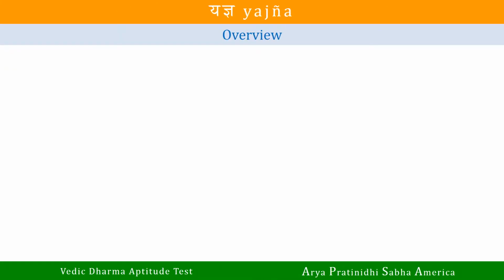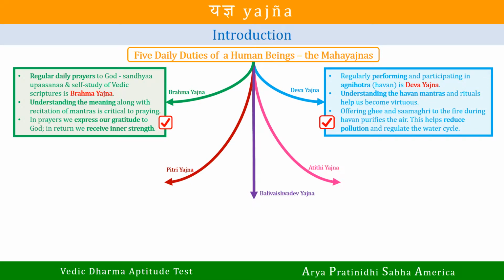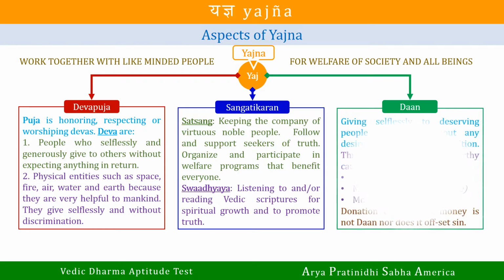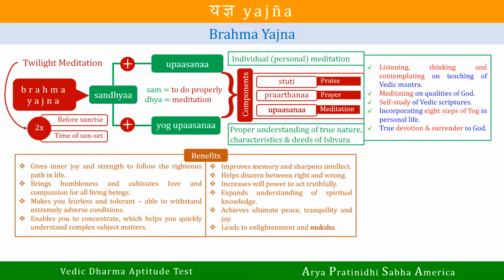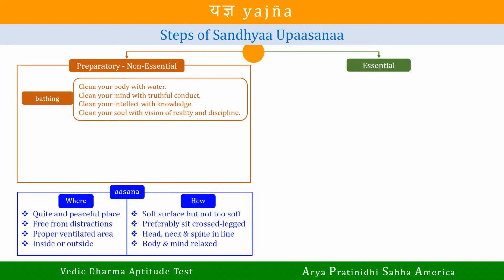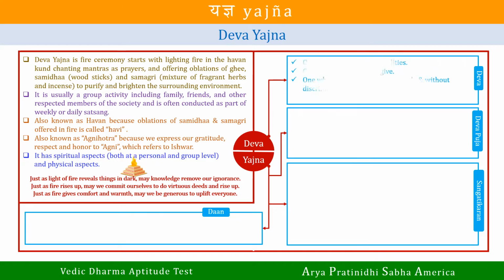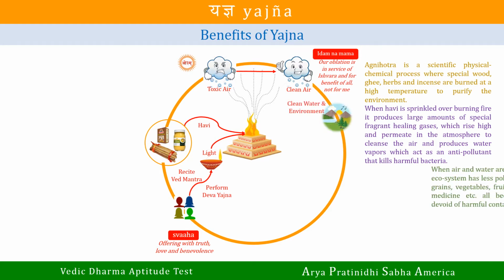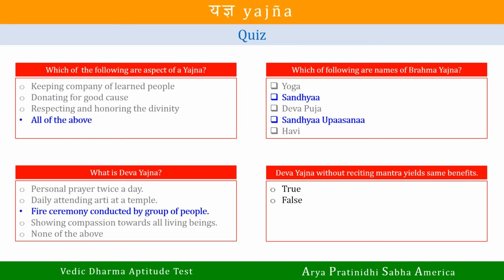VDAT2 - Brahm Yajnya (Sandhya) and Dev Yajna (Agnihotra)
As part of the VDAT 2 preparation, this PODCAST of two chapters of VDAT2 exam is presented by Shri Vimal Velani.

VDAT - Vedic Dharma Aptitude Test is an initiative by Arya Pratinidhi Sabha America to impart Vedic Values.